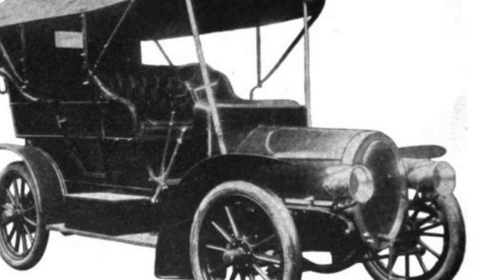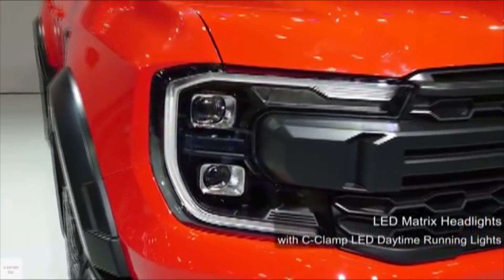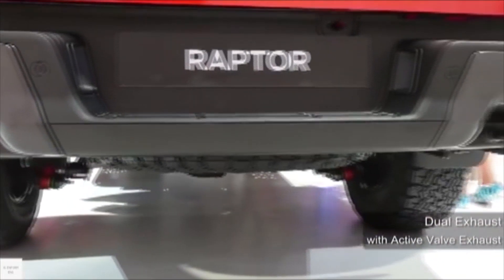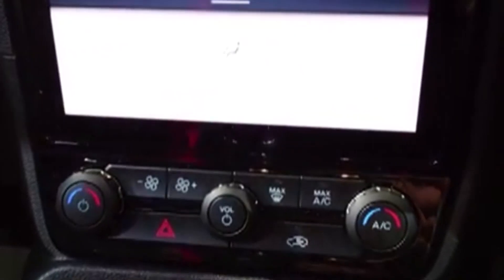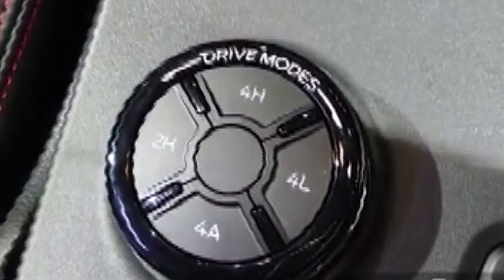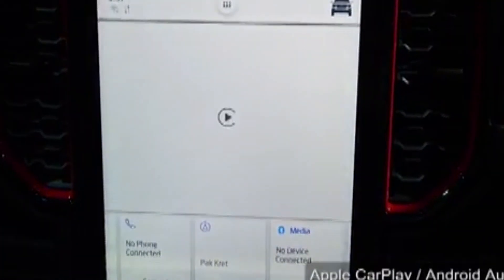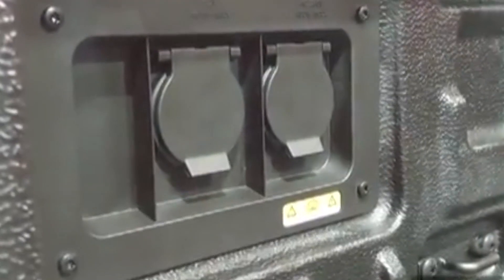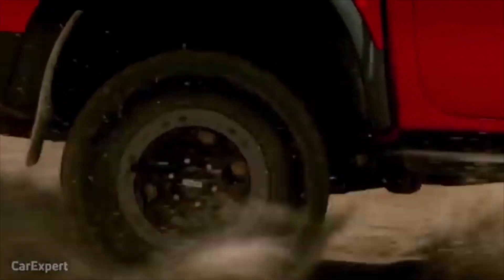2023 FORD RANGER RAPTOR: REVIEW ON SPECS, INTERIOR AND EXTERIOR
FORDRANGERRAPTOR FORDRANGER FORDRAPTOR RANGERRAPTOR RAPTOR RANGER F150 AUTOFRANCESCO LCPRADO NKO RR FRR REVIEW CARSWORLD FRANCESCOTOTHEWORLD FRANCESCOT THE 2023 FORD RANGER RAPTOR IS HERE. LOOKING FOR THE BEST TRUCK;TRY IT AND IT WILL NEVER LET YOU DOWN.